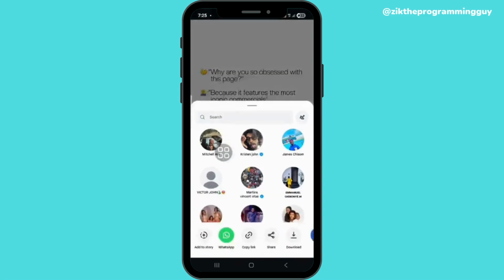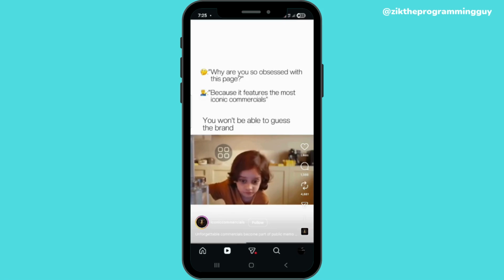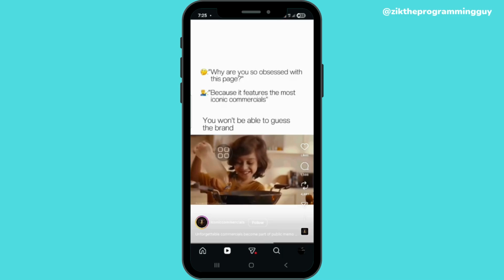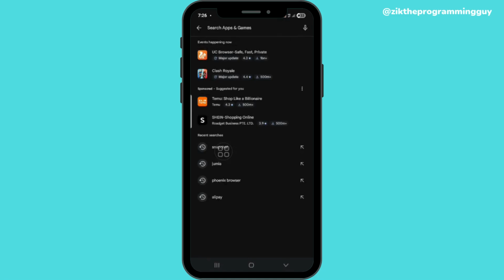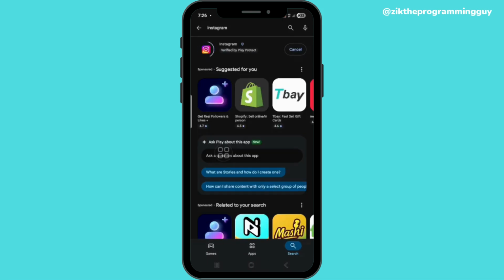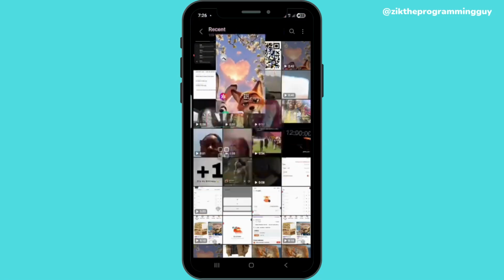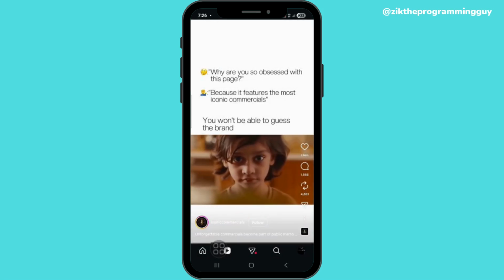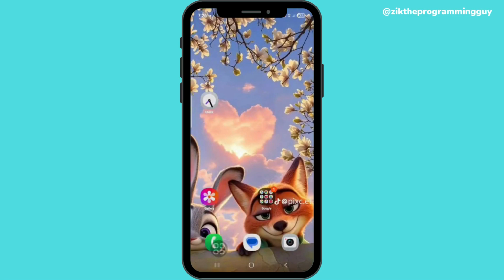How To Save Instagram Reels In Gallery Without Posting (Easy)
Want to save your Instagram draft reels to your phone gallery without posting them? In this easy step-by-step tutorial, I’ll show you how to download and save Instagram draft reels directly to your gallery—no need to upload or publish first!